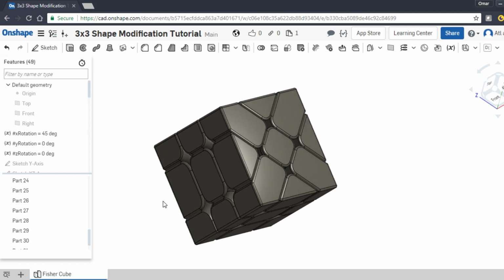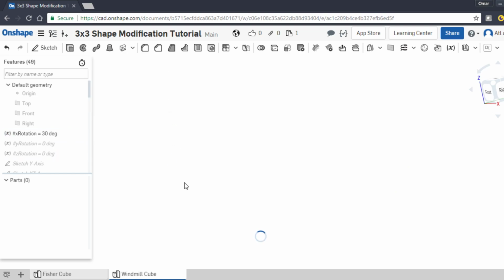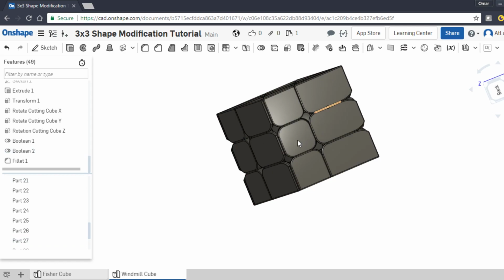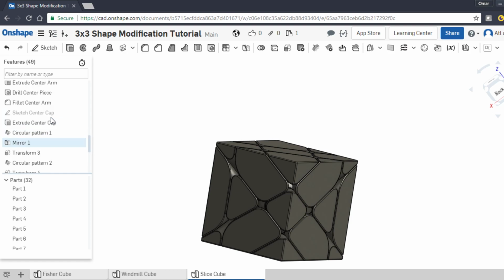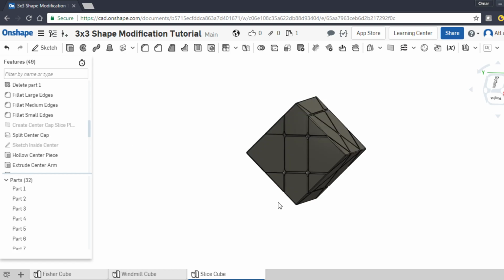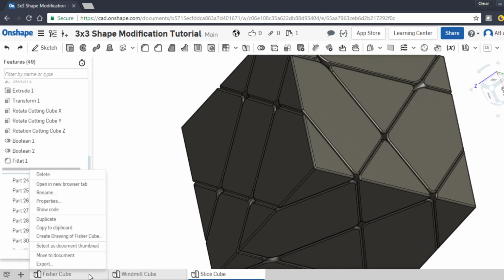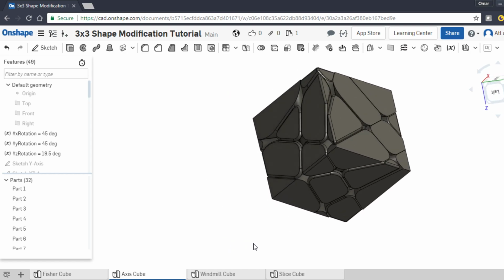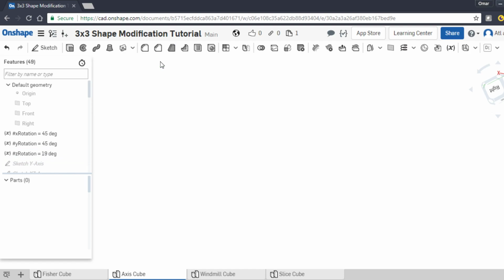Part 4 - 3x3 Shape Modifications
This series covers several shape modification for the 3x3 cube. This series was inspired by rcpongo's Blender series from few years ago.